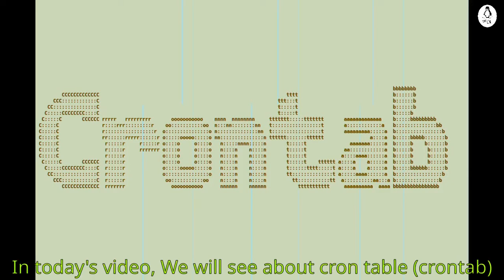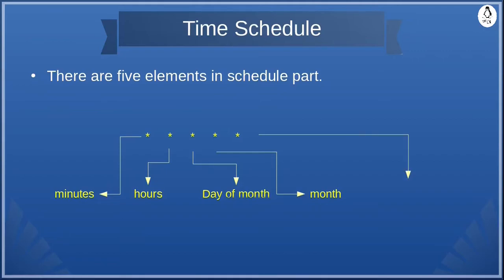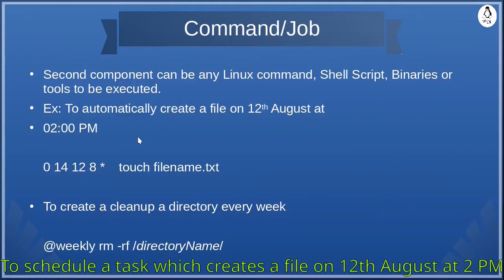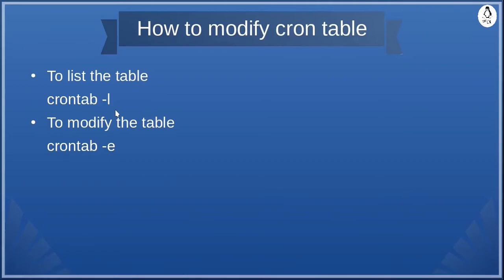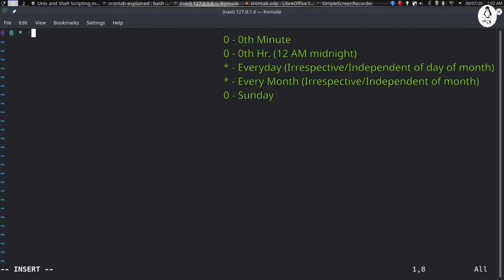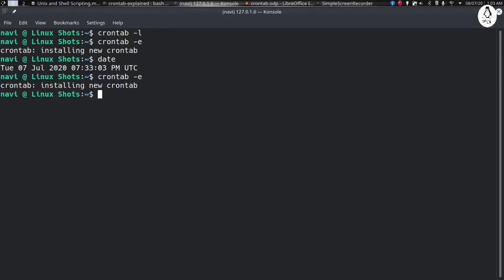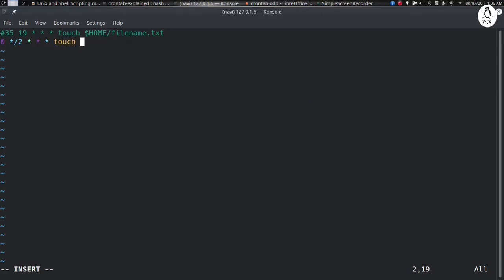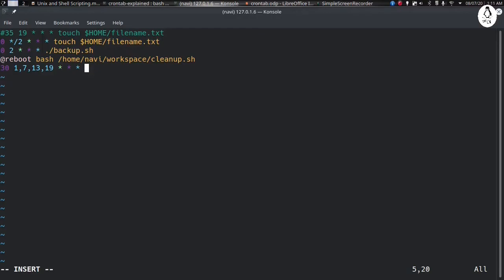Schedule Tasks using Cron Table | Crontab Explained | Linux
Crontab is a Linux utility tool which is used to schedule a task. This can be used to automate some process or to execute some command or script automatically in future time or periodically.

Watch the video to understand the structure of Cron Table (crontab), how to use it and for live demo.

Introduction: (0:00)
Structure of crontable: (0:30)
Structure of Time Schedule: (0:50)
Example: (02:40)
Commands to modify cron table: (04:03)
Demos: (04:35)
Thank You: (10:02)

धन्यवाद